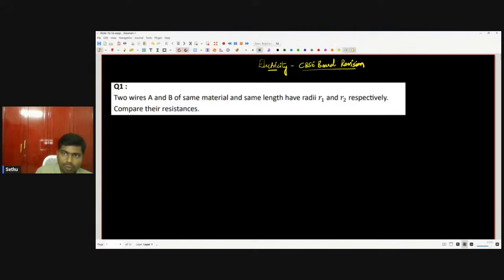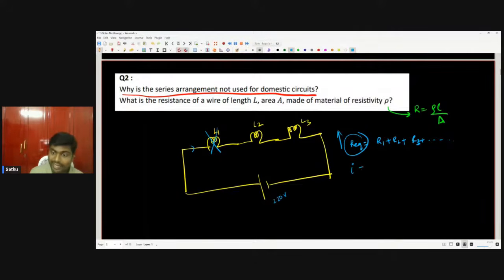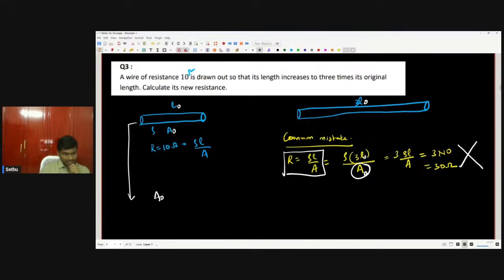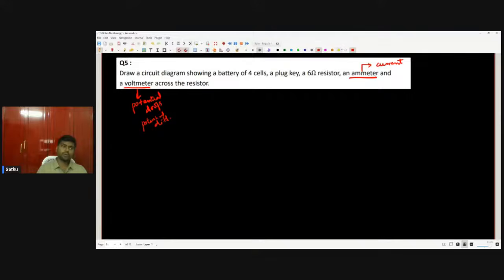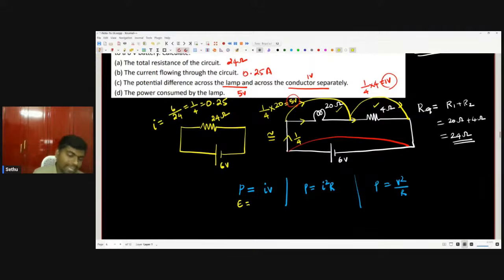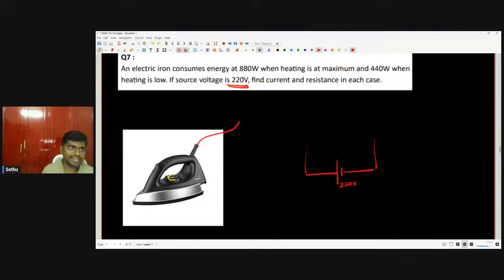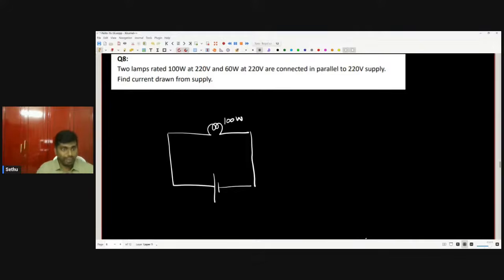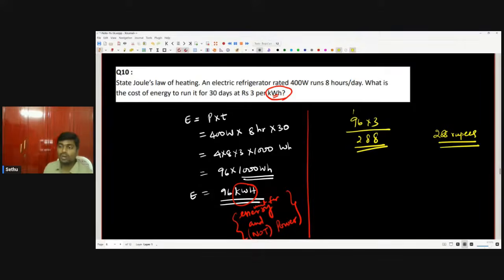Mastering Electricity in Just One Shot! Class 10 Physics Secrets | Electricity Revision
Class 10 Physics Electricity Revision | One Shot | Numericals, Formulas & Board Exam Prep

Struggling with Electricity numericals in Class 10 Physics?
This Electricity One-Shot revision covers the entire chapter with clear concepts, formulas, and board-level numericals in one session.

You will learn:
✅ Electric current & potential difference
✅ Ohm’s Law with graph questions
✅ Resistance (series & parallel)
✅ Electric power & energy
✅ Board-important numericals
✅ Common mistakes asked in exams

📌 Designed for CBSE & ICSE Class 10 board preparation.
Perfect for revision before tests and final exams.